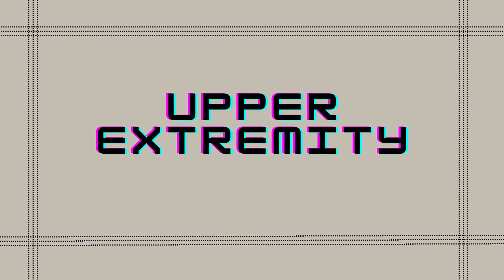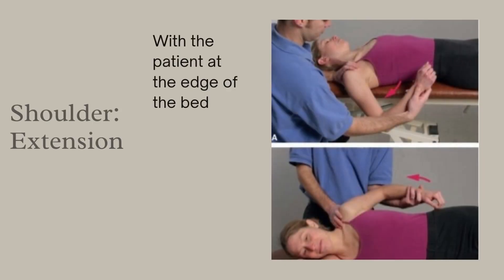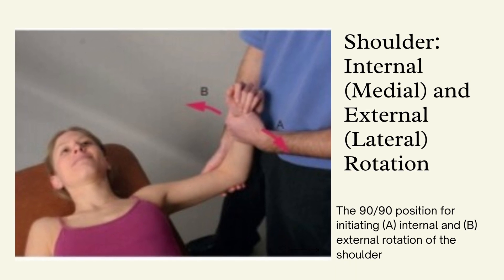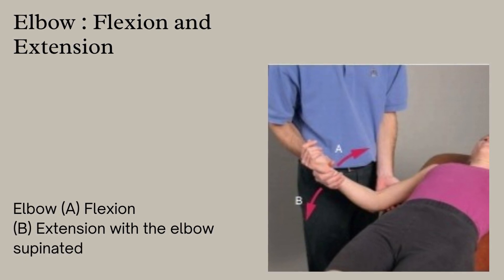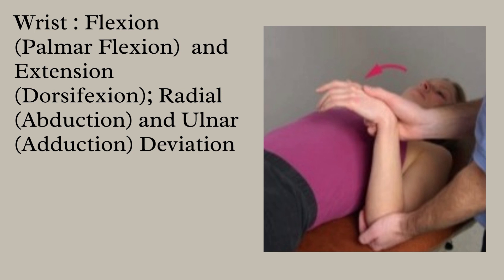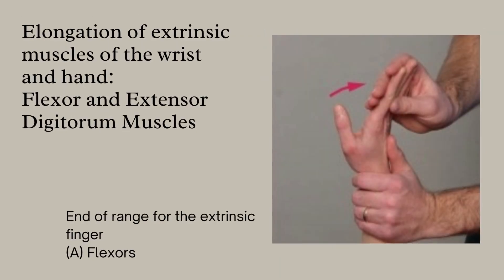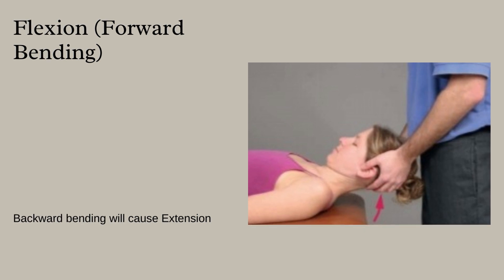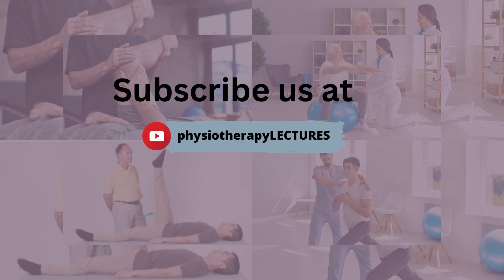ROM TECHNIQUES FOR UPPER LIMB AND CERVICAL SPINE|CHAPTER 3|Therapeutice Exercises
This  video is third lecture of Chapter 3 Range of motion of therapeutic Exercises book SEVENTH edition about upper extremity and cervical spine.